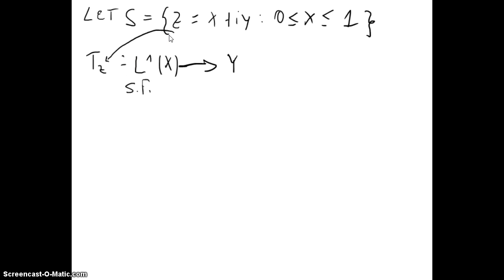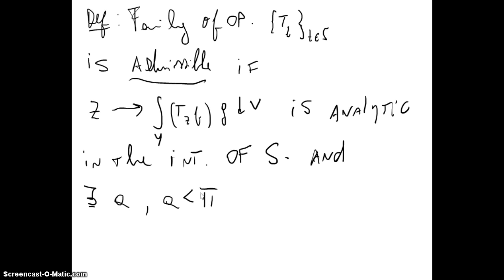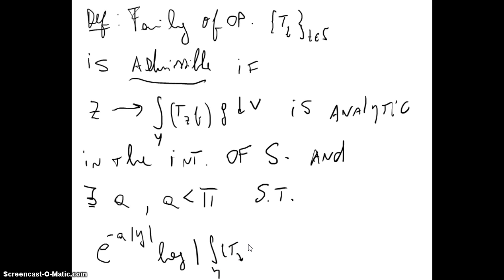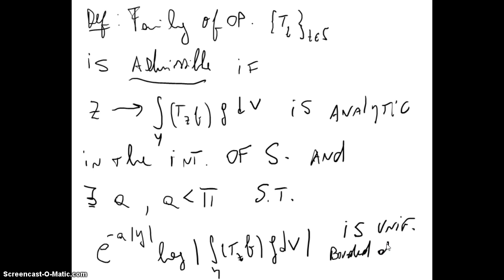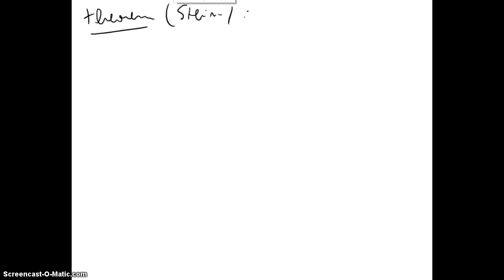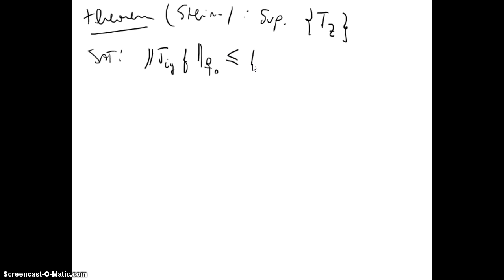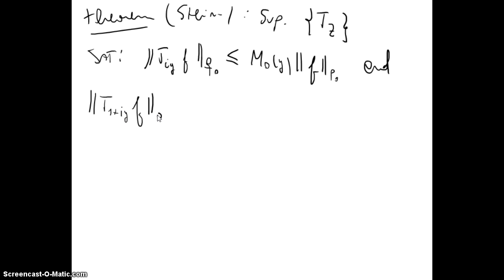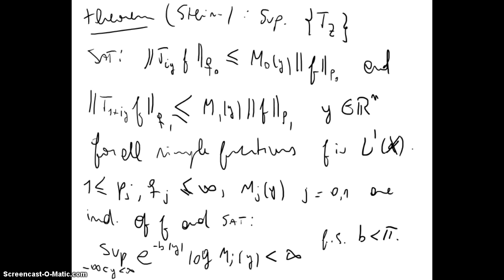Non linear dispersive equations - 32 Stein Theorem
Non linear dispersive equations - 32 Stein Interpolation Theorem